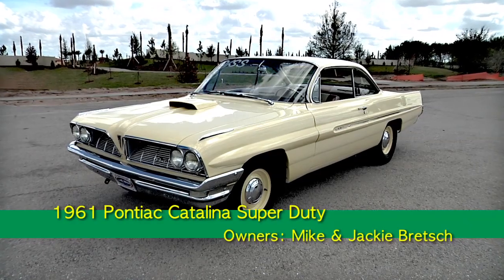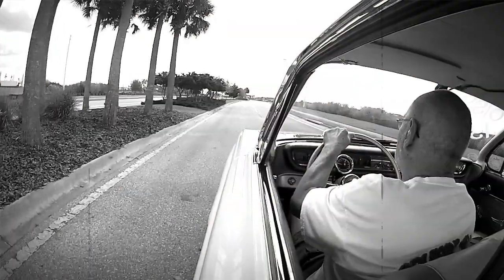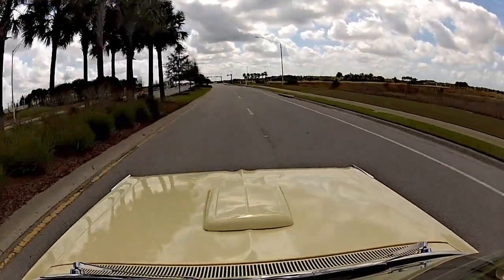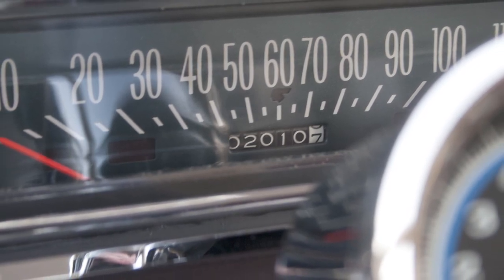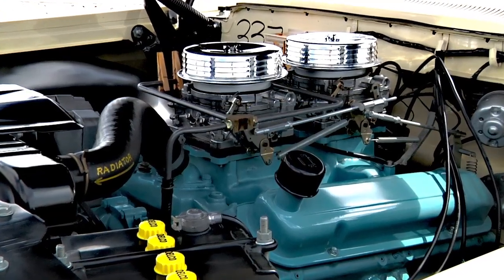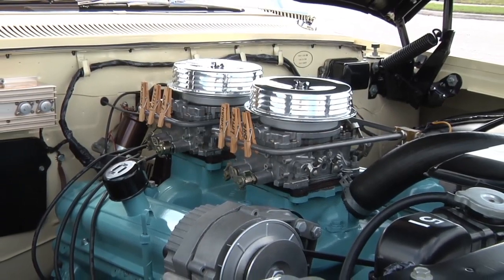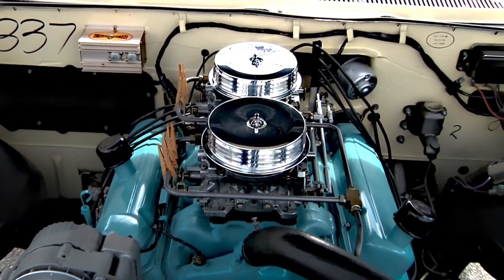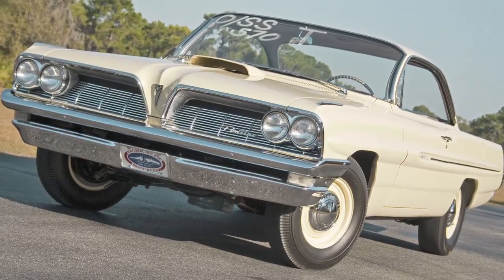1961 Pontiac Catalina - Hemmings TV Episode #2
A great story of getting a car you love.